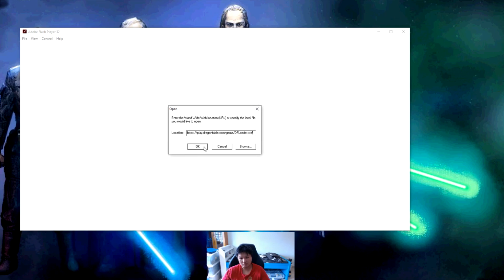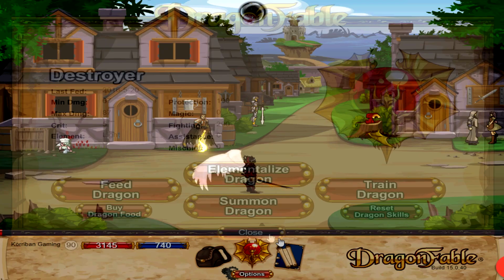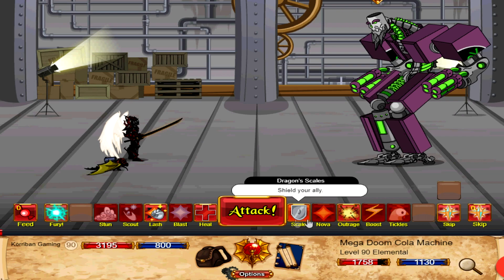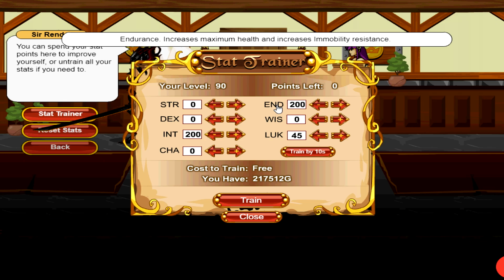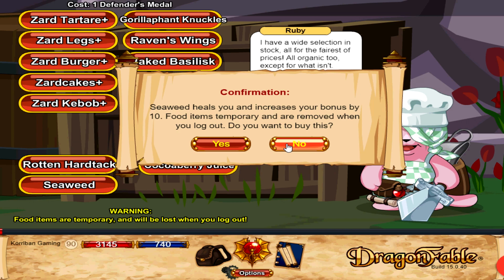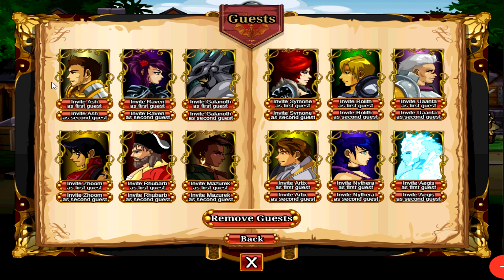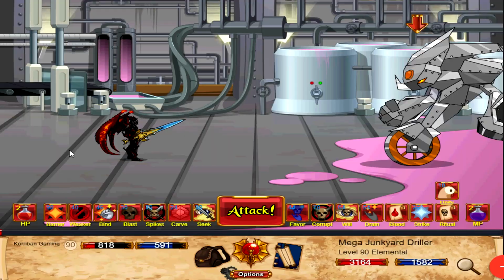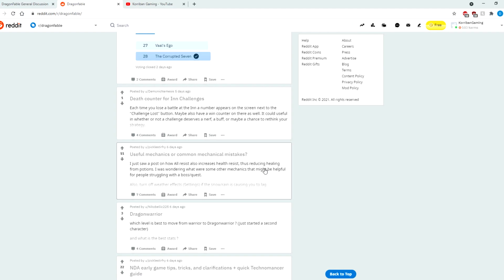20 Tips & Tricks for New/Returning Players in DragonFable 2021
Timestamps:
0:00 Intro
0:36 3rd Party Launchers
1:27 Optimizing Performance
2:40 Daily DCs
3:26 Feed your Dragon
4:53 Getting Dragon early
6:44 Manual Pet Actions
8:13 Base Class
10:25 Stats
11:17 Elemental Coverage
12:10 Potion Levelling
13:38 Food & 5 Potions
16:50 Guests
19:36 Gearing for Story
20:04 Defender's Medals Farming
20:45 Check Statuses
21:13 All Resist & Health Resist
22:12 DC Sales
22:48 Storybook Collection
23:40 DC Weapon Specials
23:53 Community